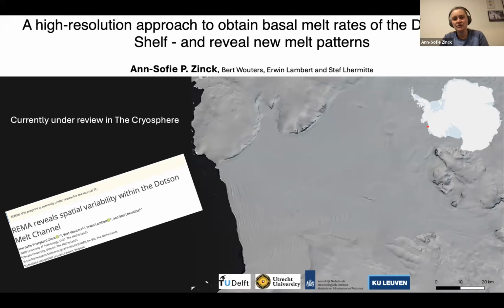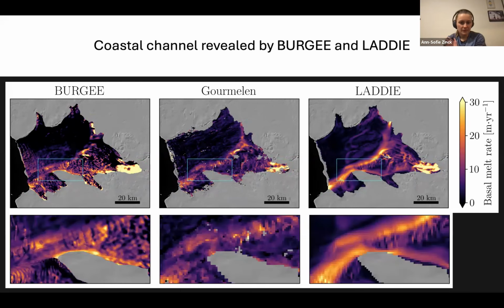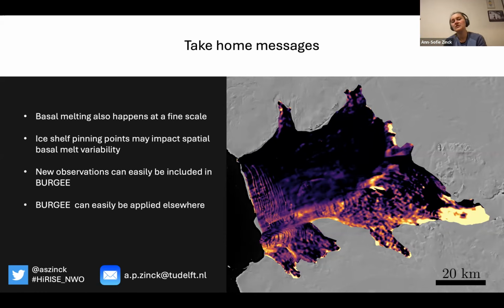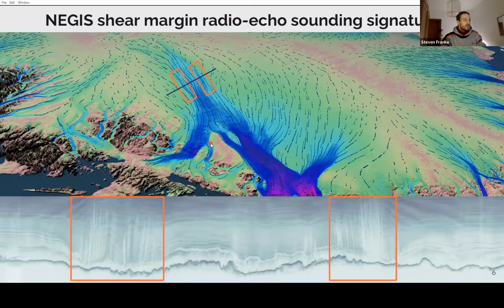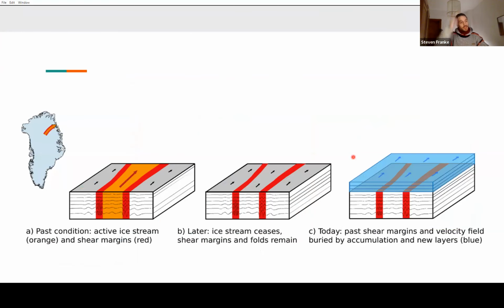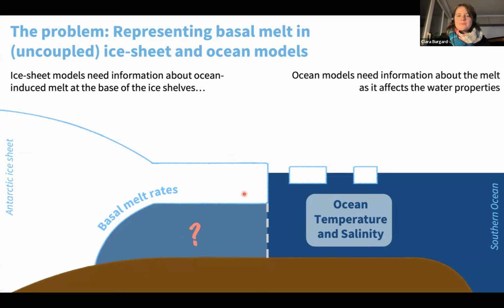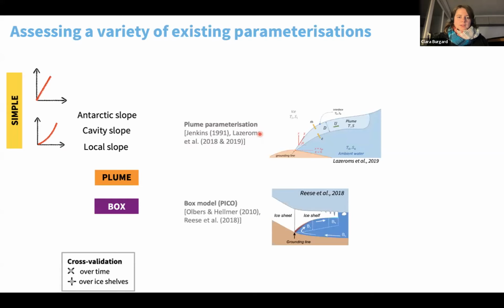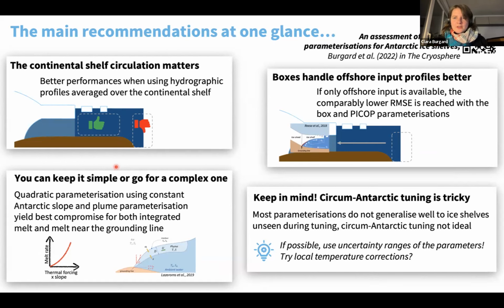8 February 2023 - 3 ECRs, Zinck, Franke and Burgard at the IGS's Global Seminar Series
8 February 2023 three early career talks

Ann-Sofie Zinck from Delft University of Technology (TU Delft) presented us with her talk ‘A high-resolution approach to obtain basal melt rates of the Dotson Ice Shelf – and reveal new melt patterns’

Steven Franke from Tübingen University and AWI talked about ‘How dynamic is the Greenland ice sheet? – Insights from reconstructed Holocene paleo ice-stream activity in Northern Central Greenland’

Clara Burgard from Université Grenoble Alpes presented to us ‘An assessment of basal melt parameterisations for Antarctic ice shelves’